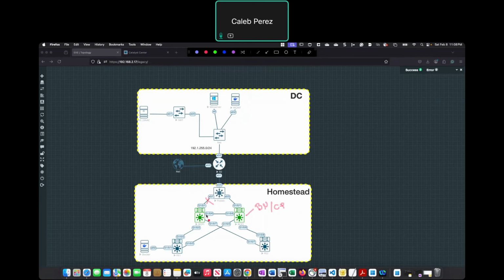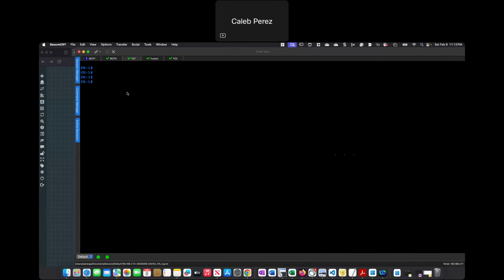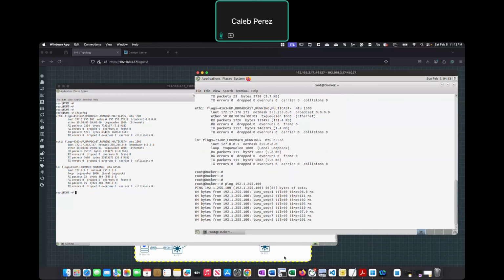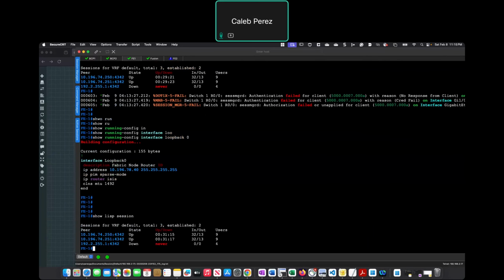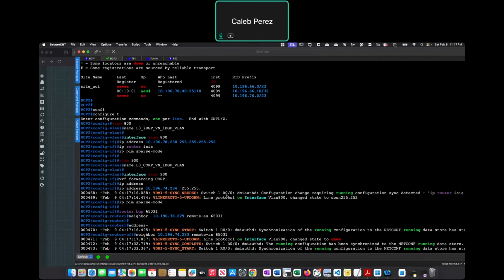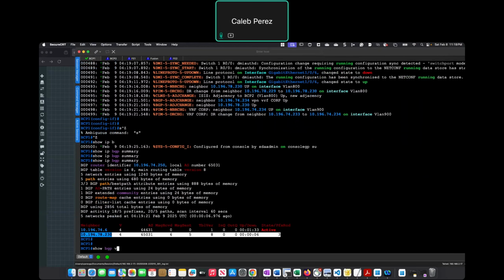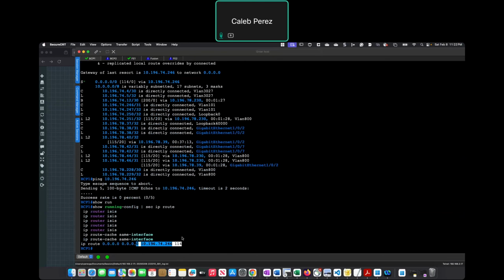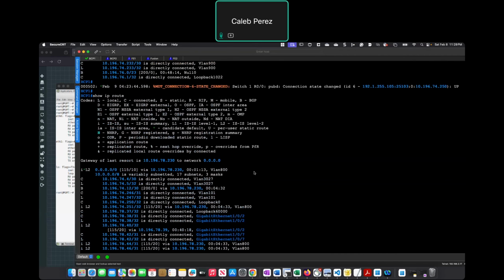EVE NG | DNACv | Cat9kv | SD Access Fabric Border Design Consideration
🚀 SD-Access Fabric Border Design Consideration Virtual Lab 🚀

In the fabric overlay, traffic is tunneled between routing locators (RLOCs) associated with the Loopback 0 interface of fabric devices. Traffic destined beyond the fabric site must traverse the border nodes.

In the network setup depicted in Figure 3, where full mesh connectivity is absent between Border Nodes and Fusion devices, there's a risk of traffic trying to route through a border node's Loopback 0 interface (RLOC) in case of uplink interface or upstream device failure, leading to potential packet blackholing. Currently, no native solution in Cisco DNA Center provisioning or LISP addresses this issue.

To prevent connectivity disruptions and ensure smooth traffic rerouting, it is recommended that iBGP neighbor relationships between the two border nodes for each configured VN and GRT be established. This strategy enhances traffic continuity even during failures of uplink or upstream devices.